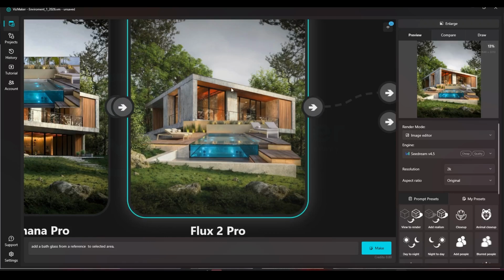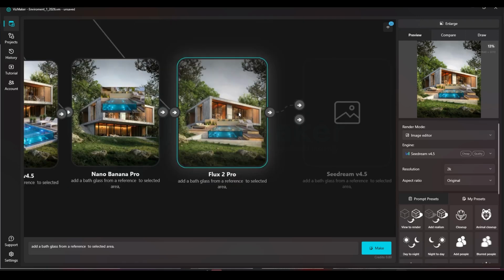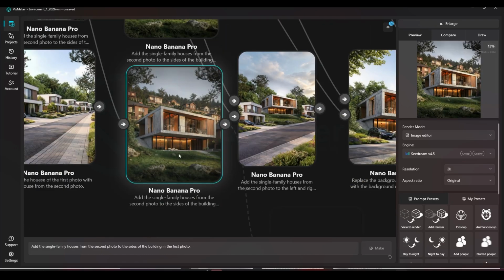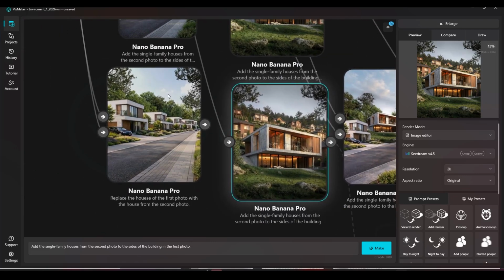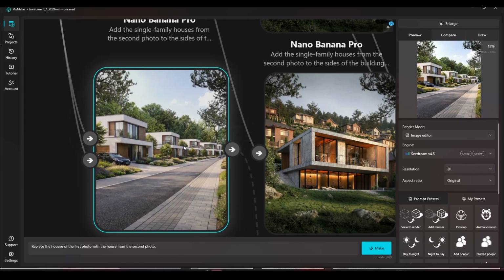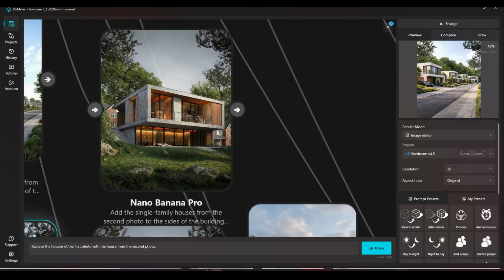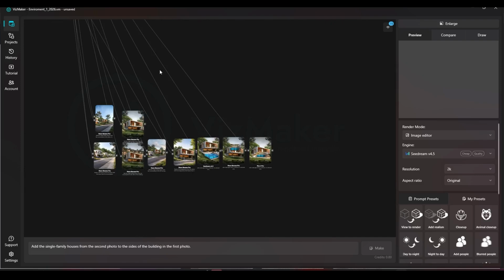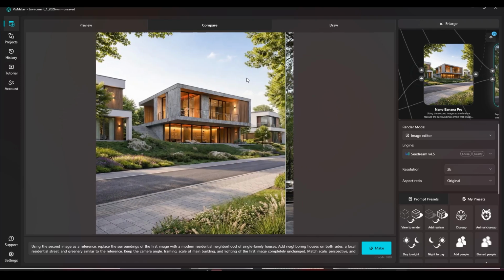6/6 - Free Mini Course - Environment - AI NanoBanana PRO, Flux and more